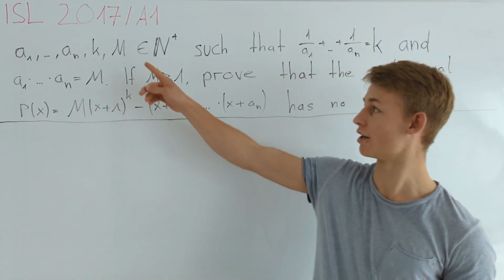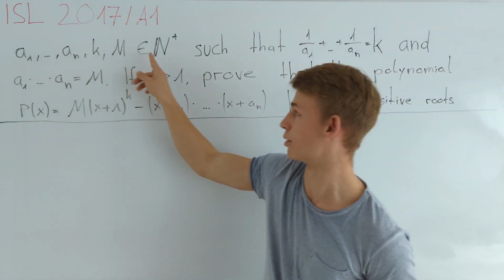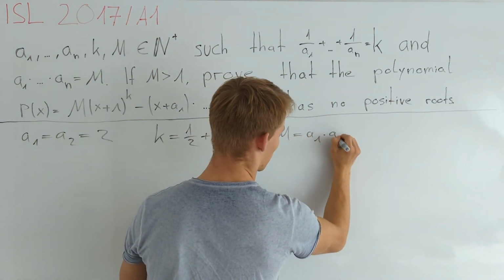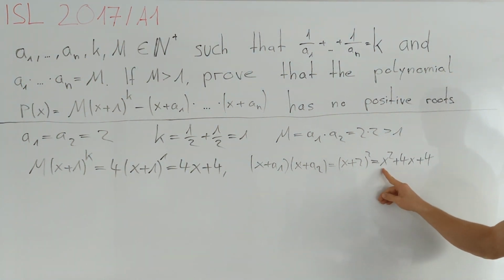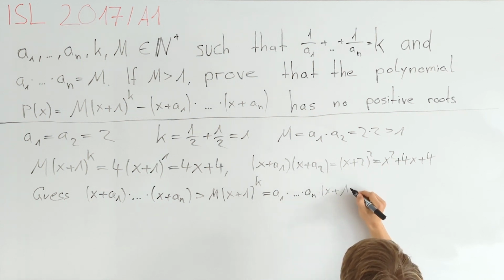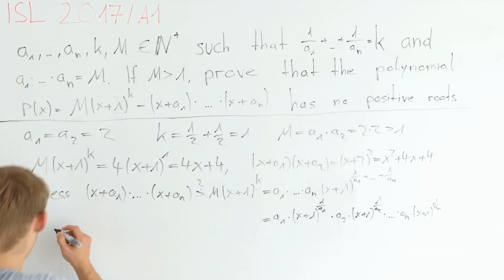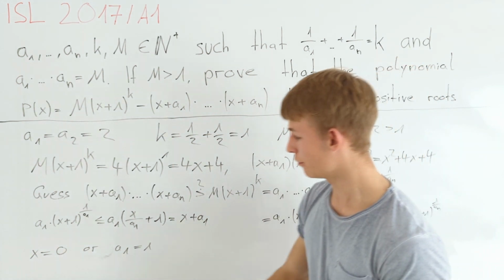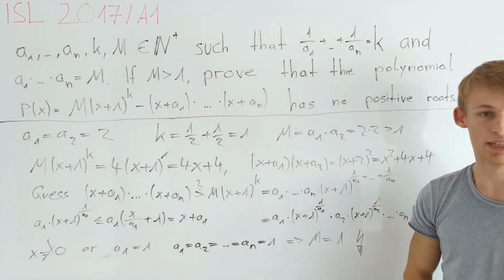This polynomial has a nice property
In this video, we present a solution to IMO SL 2017/A1.

00:00 Intro
00:11 Problem Statement
01:04 Solution

Wiki links to used statements:
- 5:44

branch: algebra
difficulty: 8